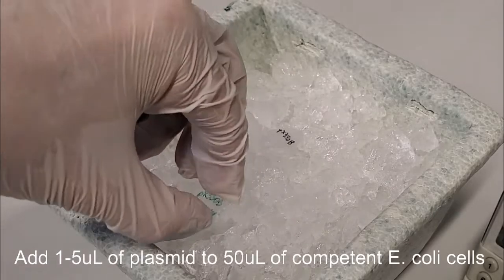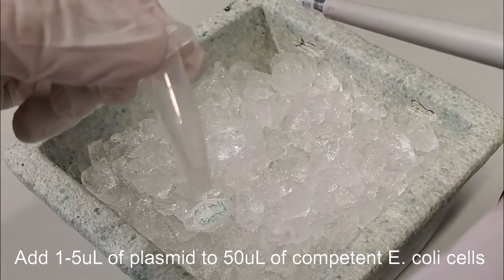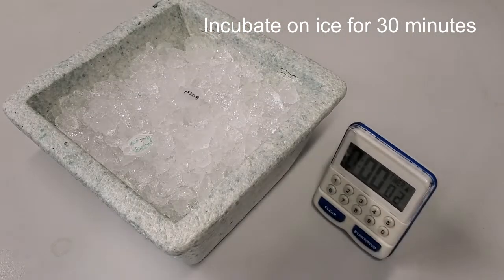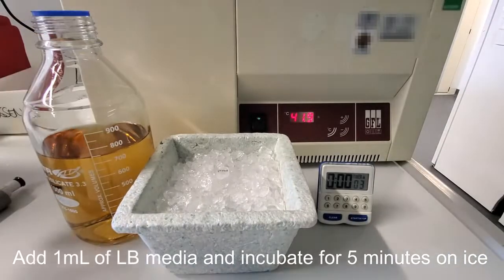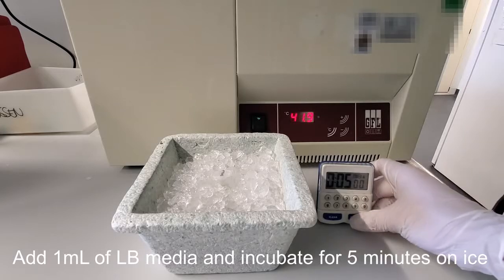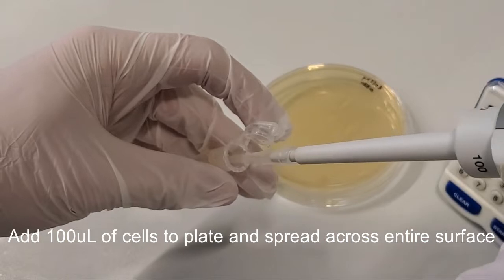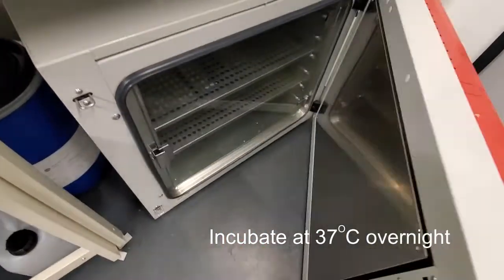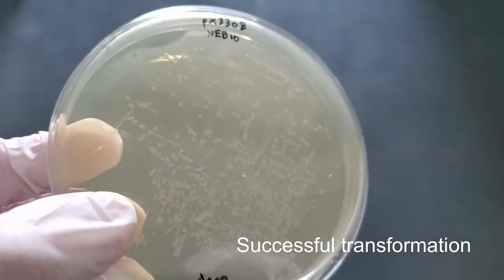E. coli Heat Shock Transformation Procedure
Simple procedure to introduce plasmid DNA into E. coli